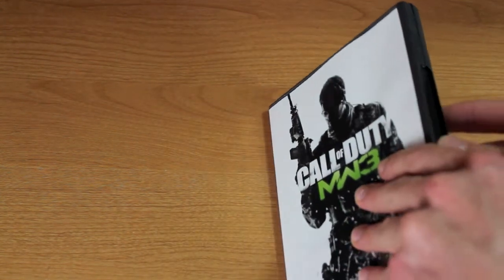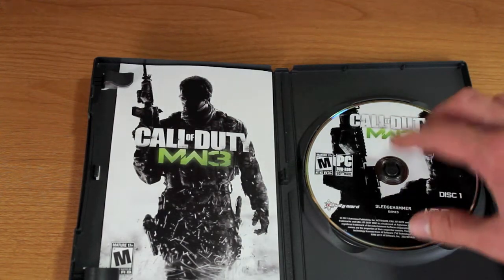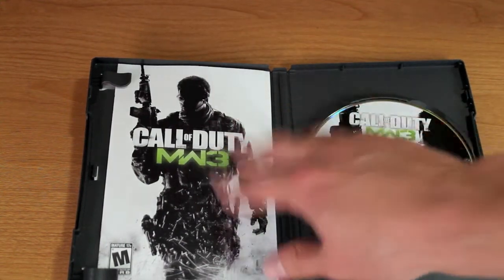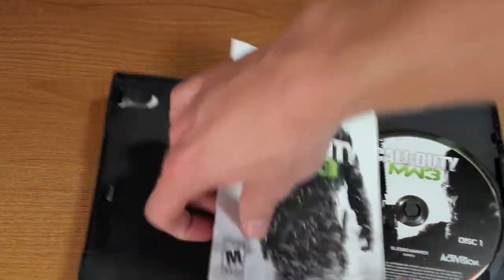Call of Duty - Modern Warfare 3 Unboxing (Unwrapping)